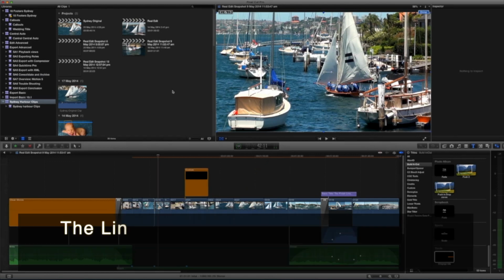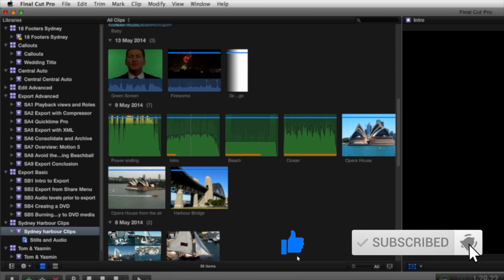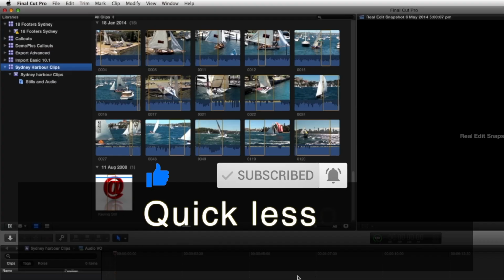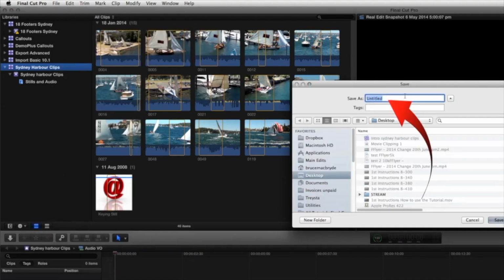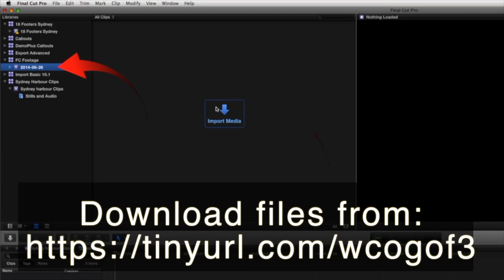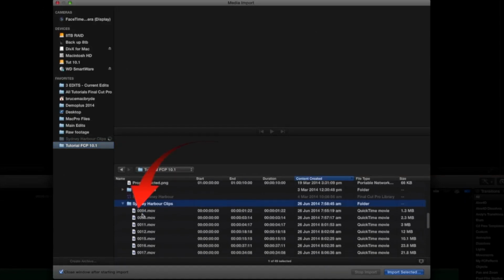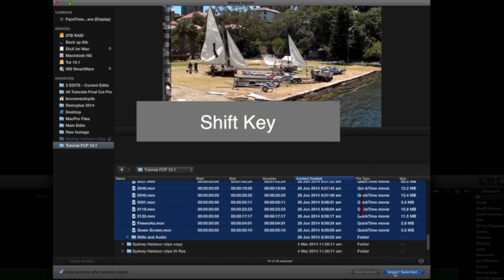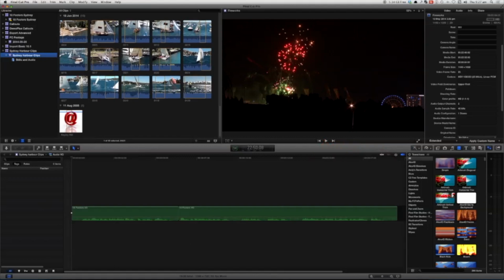How to use these lessons on Final Cut Pro X - training Final Cut Pro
This  lesson is part of the Full Final Cut Course that is divided into two sections BEGINNERS  & ADVANCED